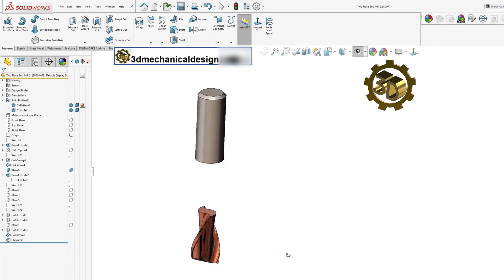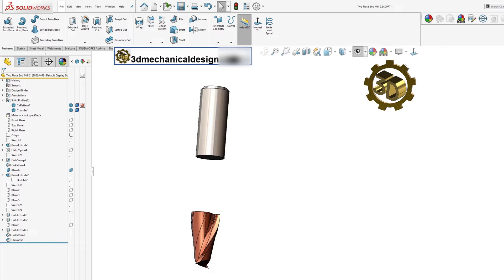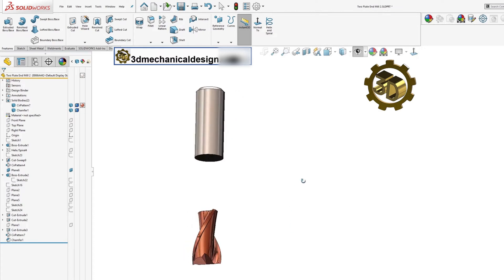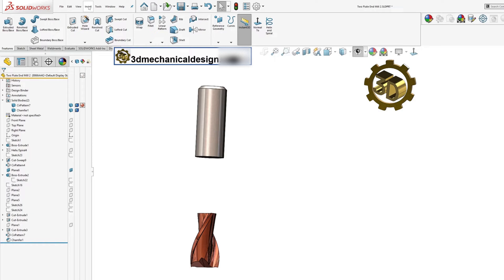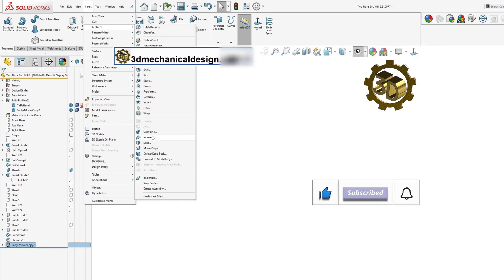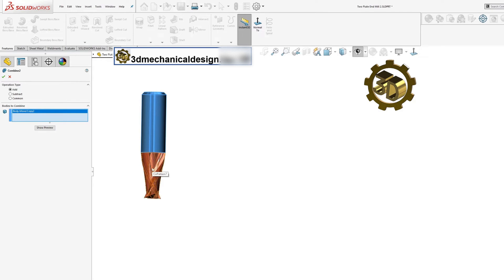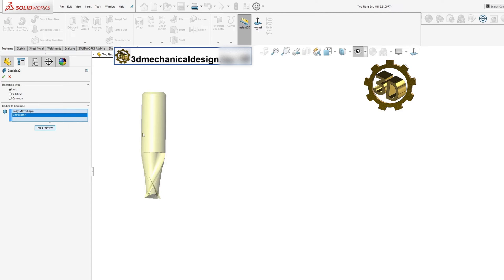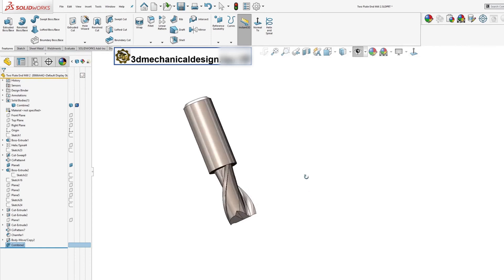⚡ How to Combine | Merge Two | or Multiple Bodies in SolidWorks?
Learn how to combine or merge two or multiple bodies in SolidWorks using the Combine tool. This tutorial covers the basics of combining bodies, the difference between Add, Subtract, and Common operations, and tips for combining multiple parts into a single body. SolidWorks tutorial, mechanical engineering,
SolidWorks, Combine, Merge, Bodies, Add, Subtract, Common, Multibody Part, Assembly, Part File, Feature History, Hybrid Mesh Modeling.
How to Combine/Merge Two or Multiple Bodies in SolidWorks: A Comprehensive Guide
Hello & Welcome to 3Dmechanicaldesign.

3D Mechanical Design is an educational YouTube / , that provides resources for learning mechanical design and 3D modeling.
The website offers examples of calculations, engineering ideas, 3D models, formulas, and helpful links.
It also provides SolidWorks free lessons and other information that will support the learning process.